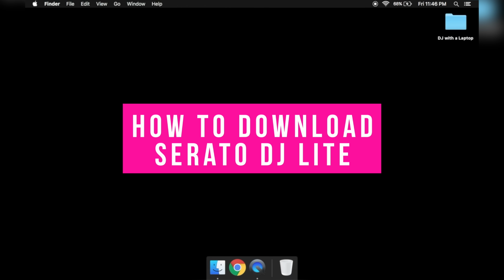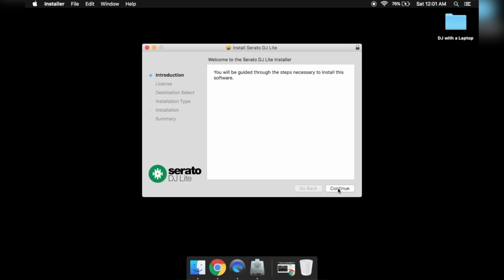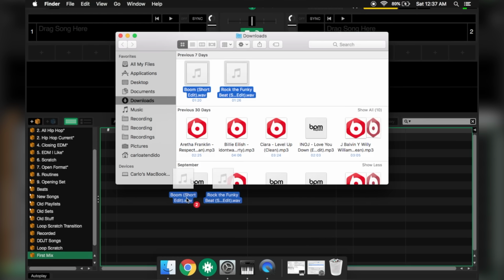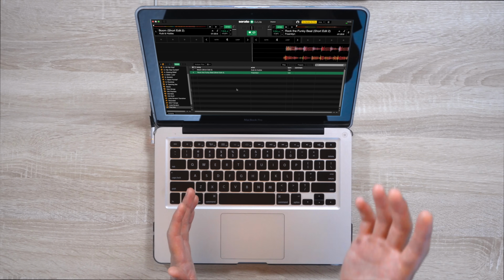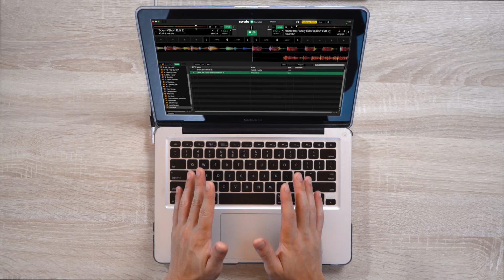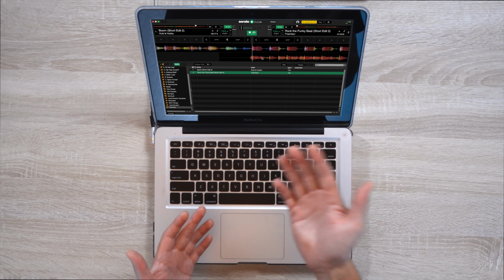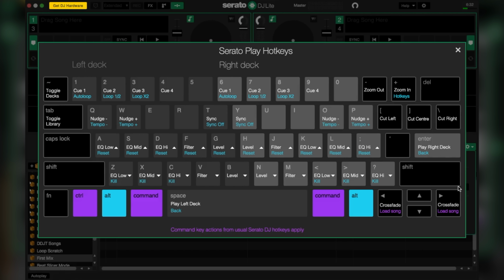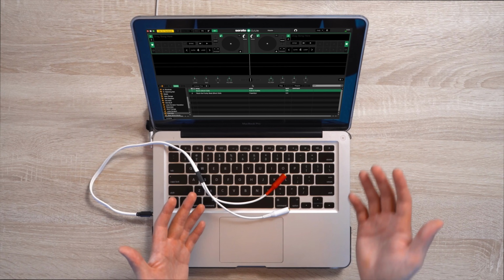How to DJ on your Laptop with Serato DJ Lite (FREE SOFTWARE)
DJ’ing with your laptop with FREE DJ software is not impossible. It’s actually one of the best and easiest ways to get started in DJ’ing.

In this video I’m gonna show you how to download and instal Serato DJ Lite, and use it to start DJ’ing in minutes!

EVERYTHING I own to DJ!

DJ Equipment I Use:
► Backpack I use for DJ’ing:
► Add on controller for DJ’ing on the go (Serato):
► Best Budget Turntables EVER:
► Best Budget DJ Mixer EVER:
► Best Turntables EVER:
► Best DJ Mixer EVER:

► SCRIPT

So load your first song onto the first deck which is deck number 1, then load your second song onto the 2nd deck which is deck number 2.

Then press sync on both decks so that the bpms of both songs will be the same. In our case they are the same already, but it’ll be best to press sync just to be safe.

Because if the bpms aren’t exactly the same, then you won’t be able to properly mix between the two.

So the plan is this:

Both of our songs that are loaded have 32 beat intros and outros. So we’re going to play song number 1, and mix in song number 2’s intro at song number 1’s outro here. That’s basically the last part of the song where only beats just play. Keep in mind this differs for every song.

So the trick here is to play song number 2’s intro at the exact moment we reach song number 1’s outro.

So this is the section where we should start mixing in. And where gonna mix this part with song number 2’s intro. Which is basically the first section of an extended edm song. Keep in mind also, that this differs for every song as well.

So the general idea, is to mix our 2nd song at the end of the 1st song.

So here’s how we do it:

Starting with our crossfader at the left section, we play the 1st song, and when we reach the 1st songs outro, we play the 2nd songs intro. So ideally both songs will be playing at the same time, now when this is happening. We then drag the crossfader from the left section to the right section, to essentially mix.

Now our timing of when we play the 2nd song will 100% not be on time. So in order to get these beats aligned, we have to use the + and - buttons here. They work as to speed up or slow down a song, so that the beats can align.

To make sure the beats are aligned. They have to look like this when we play them together.

See how the kick drum of the 1st song aligns with the kick drum of the 2nd song? That’s what we want.

So once we play the 2nd song, and align it properly with the first, and are 100% sure they’re aligned. Then and then do we drag the crossfader from the left section to the right section.